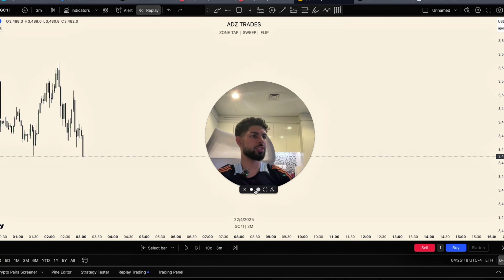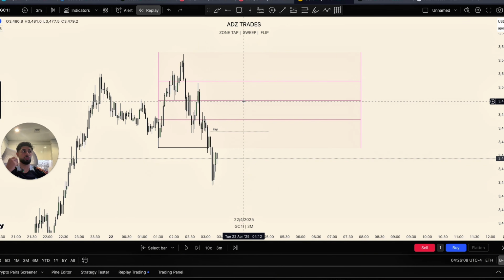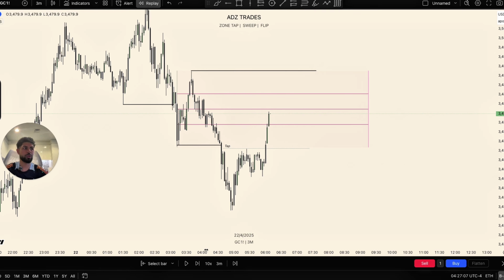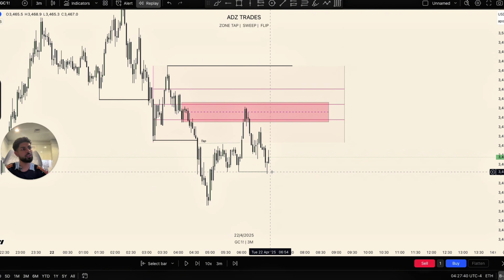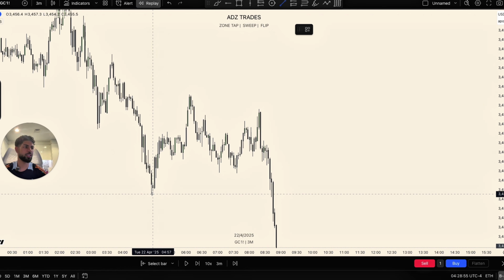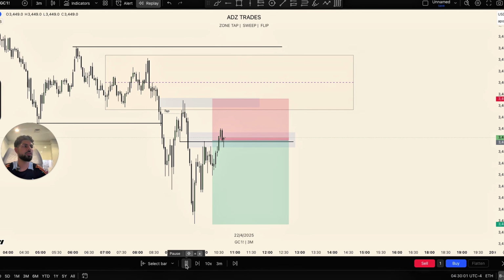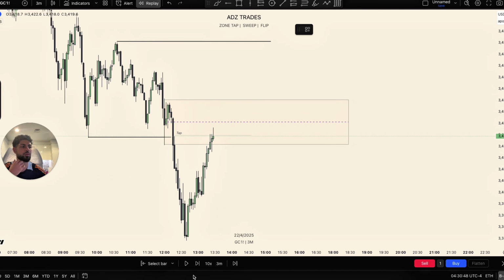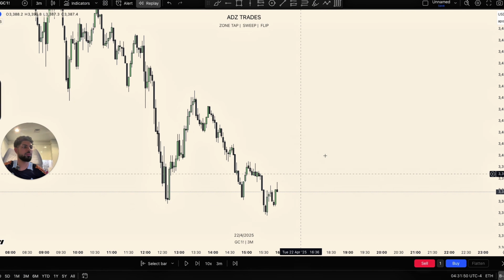Reading Structure Properly (Understand How Price Moves!)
If you feel lost reading the market then this video can help you understand exactly why price moves the way it does!